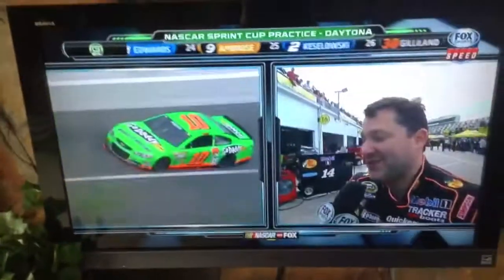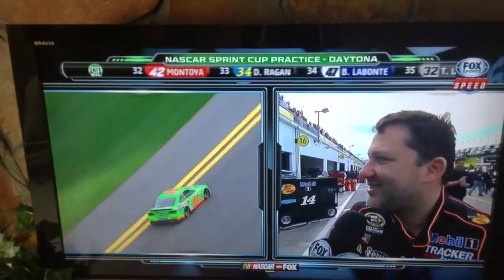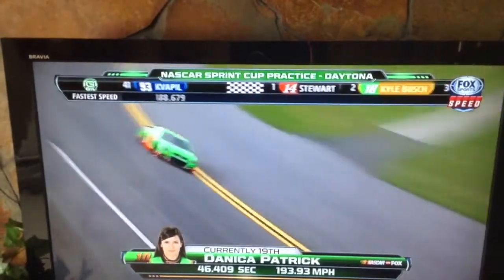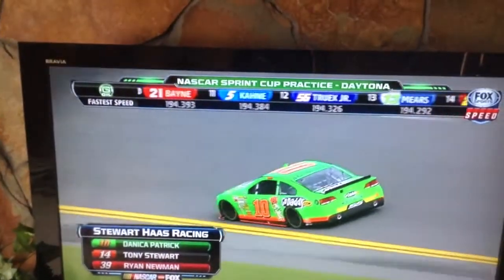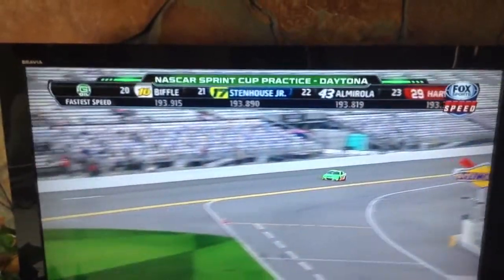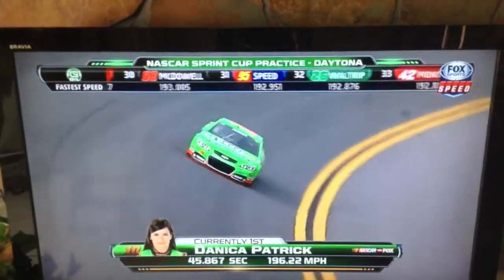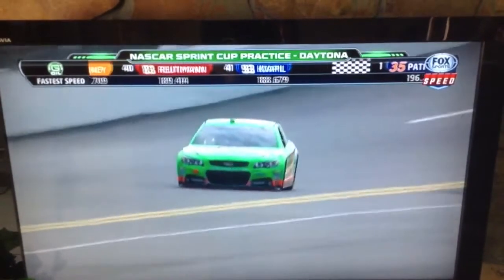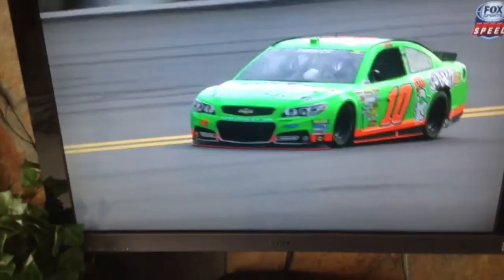2013 Daytona 500 Qualifying Practice (Danica Patrick Run)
Danica Patrick post the fastest time of the 2nd session with a lap of 45.867 seconds (196.220 mph)